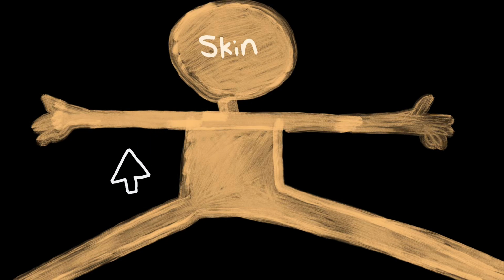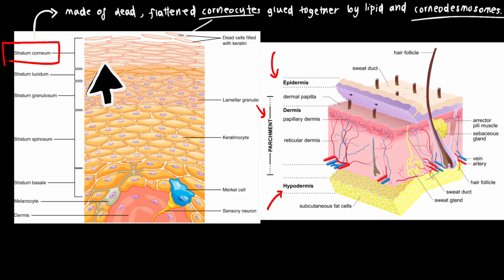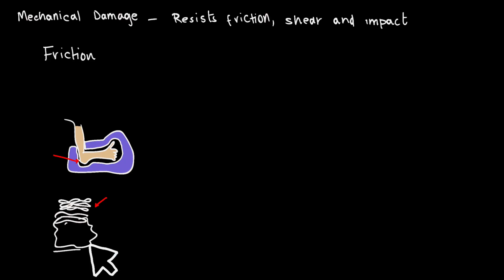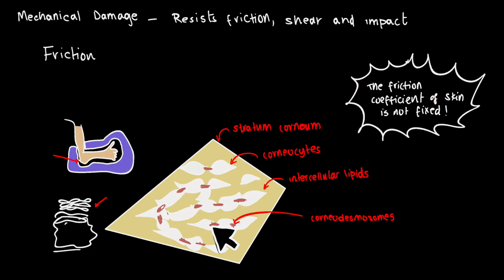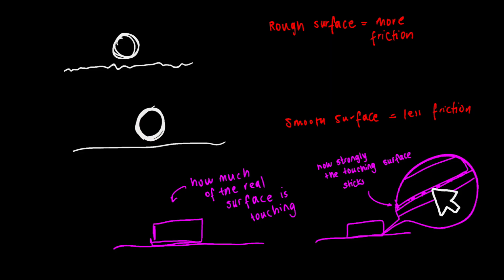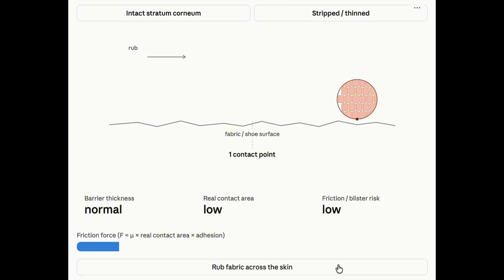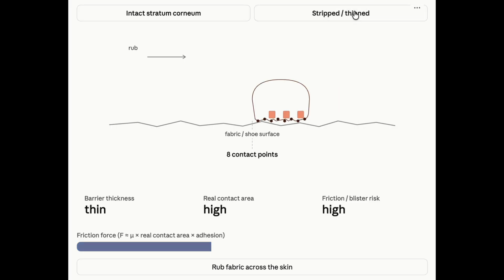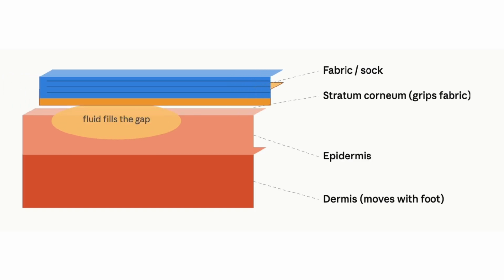The Real Reason Skin Blisters Under Friction